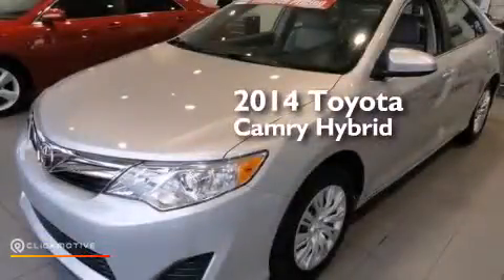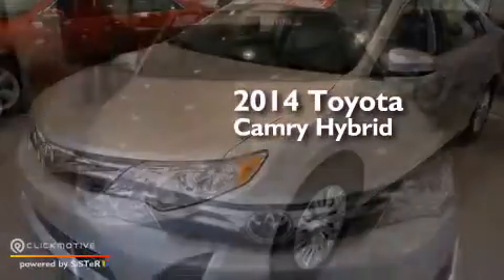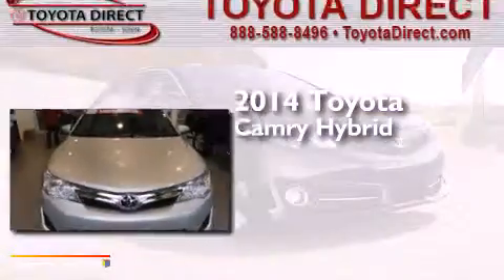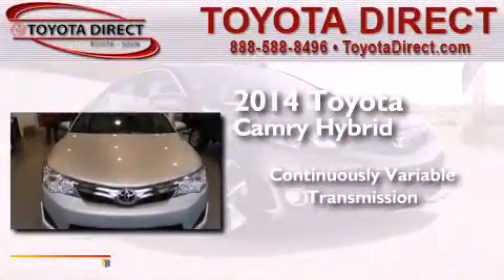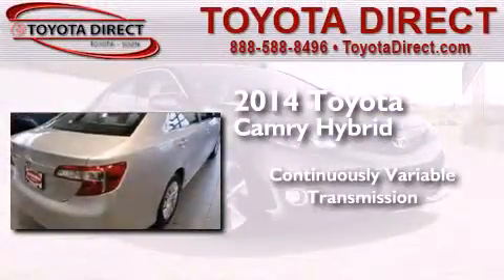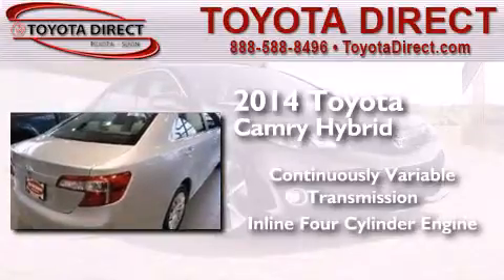2014 Toyota Camry Hybrid Columbus OH 43230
We have been honored to serve the Columbus OH area , we promise that your experience at our dealership will exceed your expectations ! Year : 2014 Make : Toyota Model : Camry Hybrid Engine : Gas/Electric I-4 2.5 L/152 Trans . : Variable Toyota Direct 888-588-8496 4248 Morse Rd Columbus , OH 43230